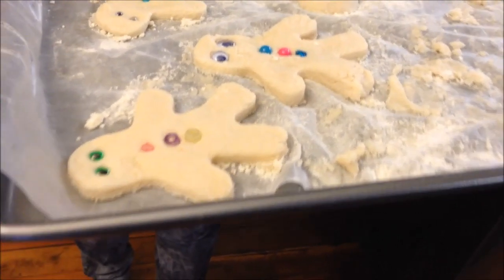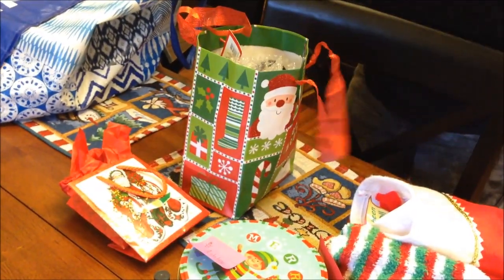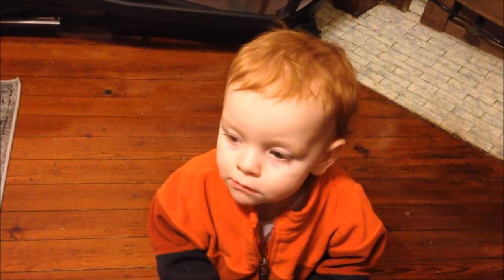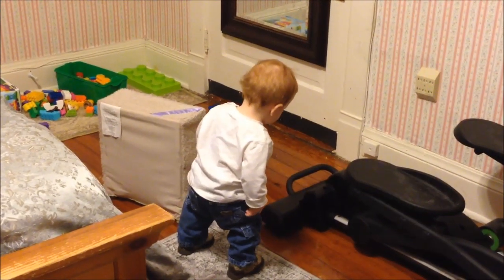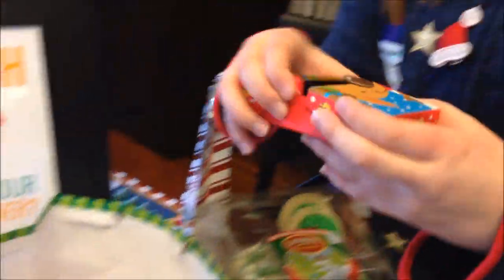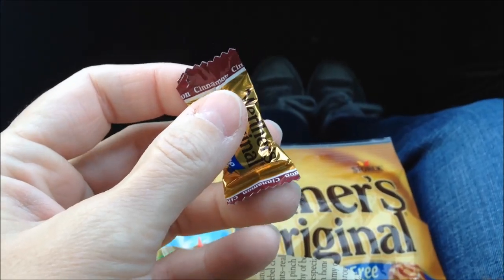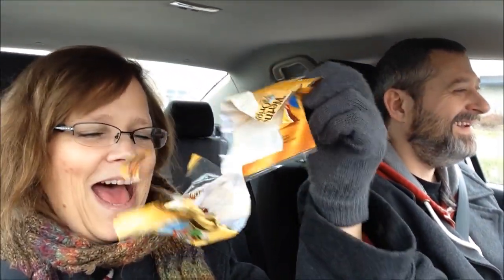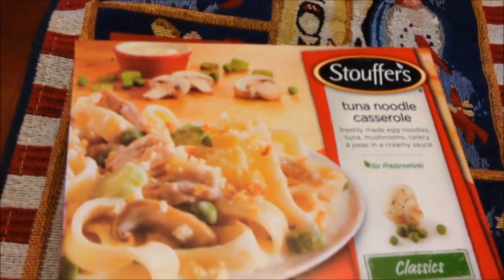You've Been Socked Vlog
Ashley is sharing the gifts she received from her students and also a craft the kids made. Kevin believes that Jack & the Neverland Pirates may be the reason Gavin wants to wear pantyhose on his head. Gavin receives an early Christmas present and we go to the movie theatre.